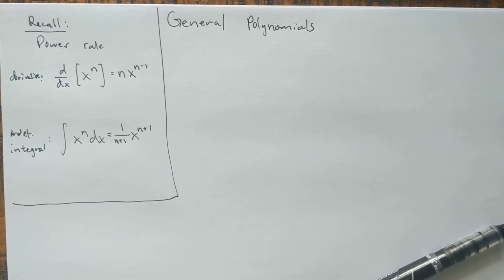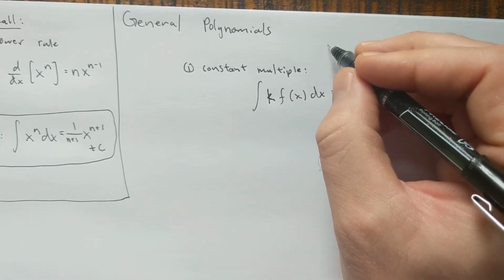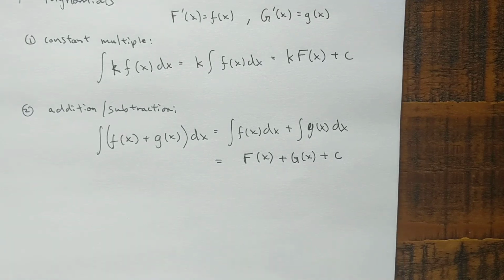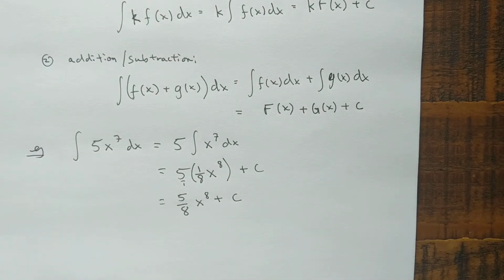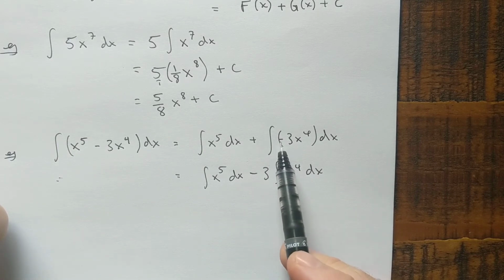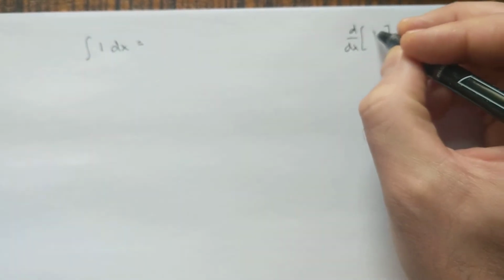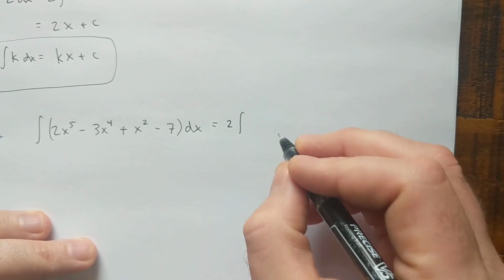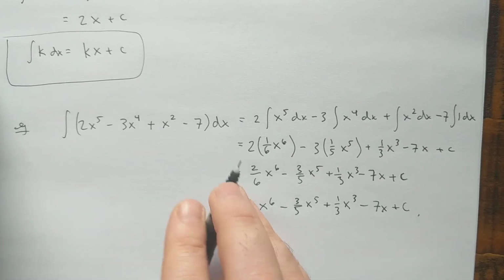5 1 GenPoly